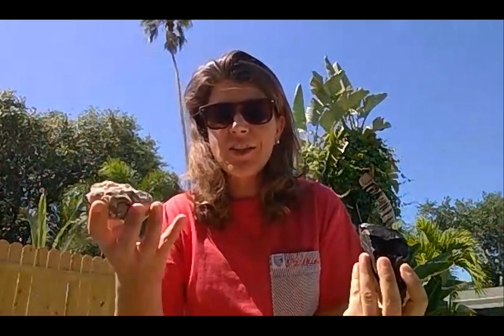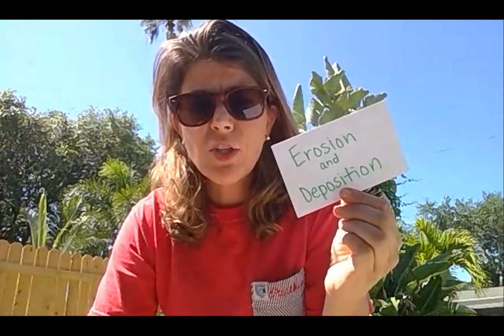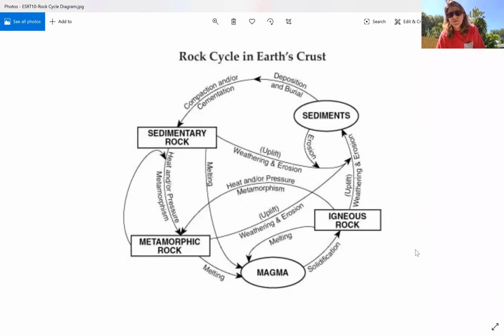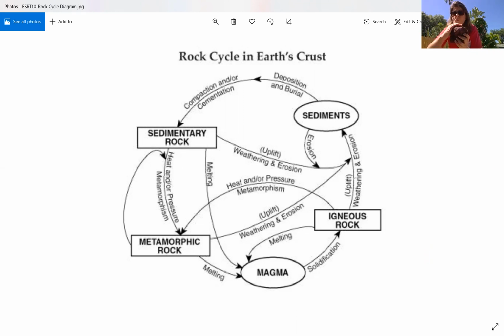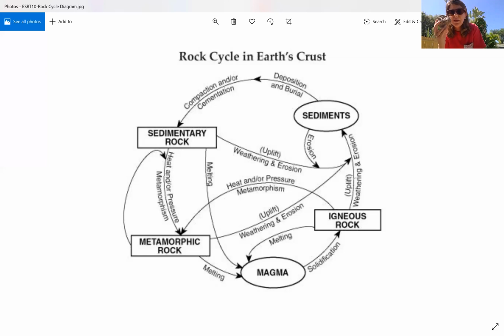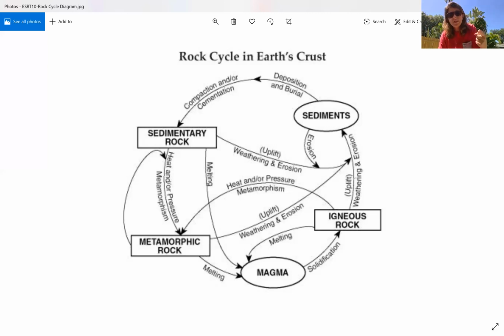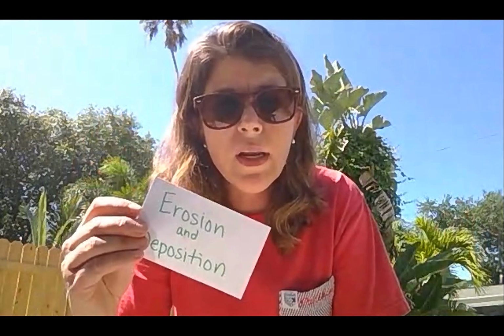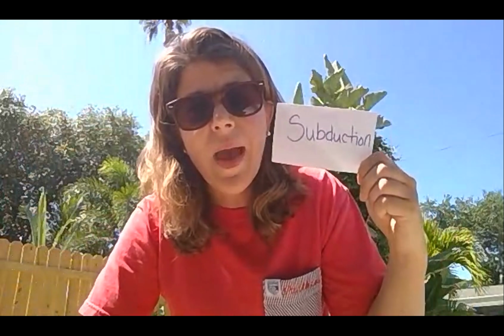ROCK CYCLE Lesson with Gnage Virtual Science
In this lesson, you will learn all about the processes that move rocks through the rock cycle and causes them to change from one rock to another (uplift, subduction, melting/cooling, weathering, erosion, deposition)- with Gnage Virtual Science.